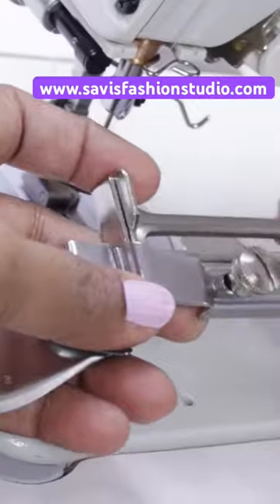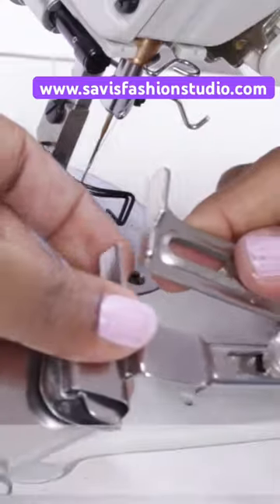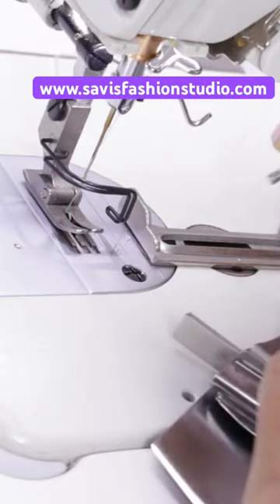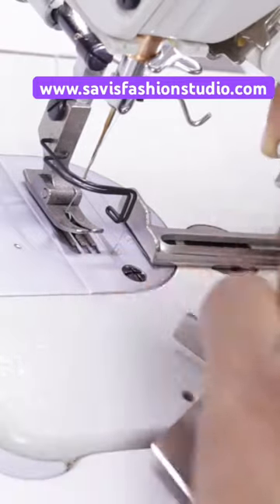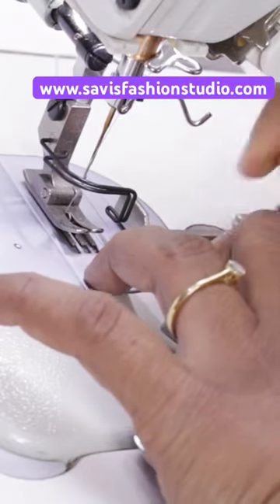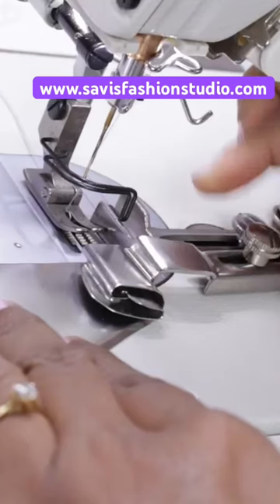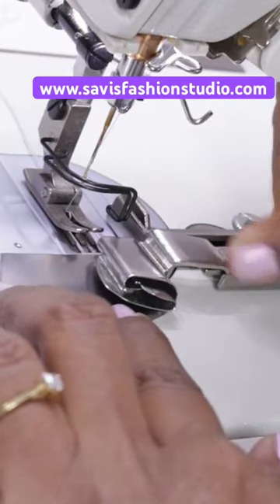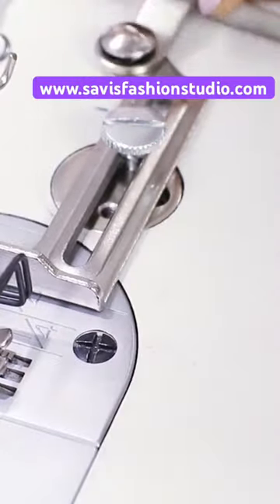Hem Folder for industrial sewing machine